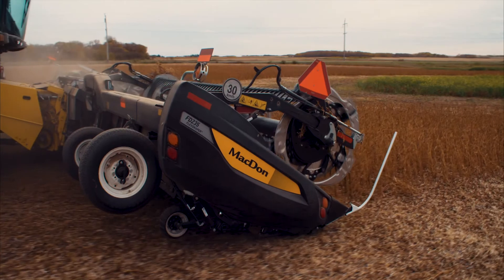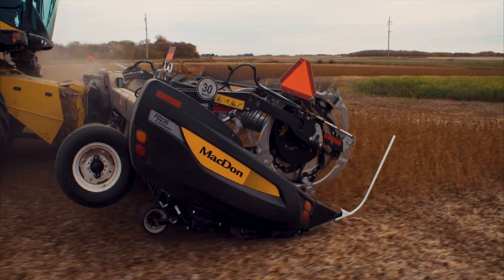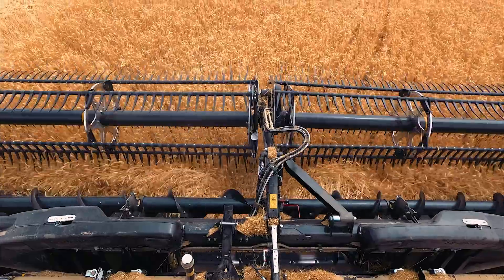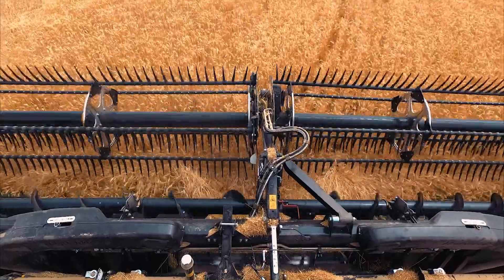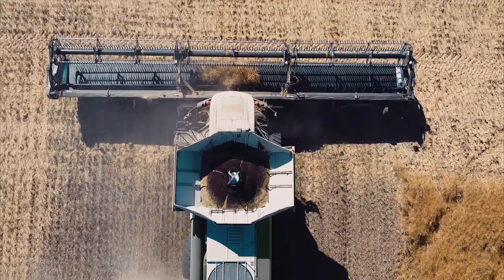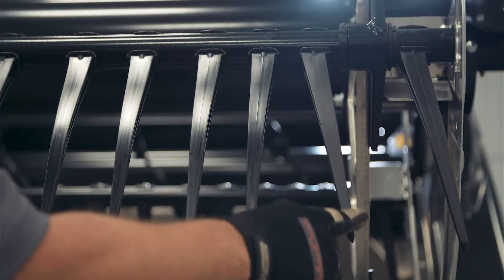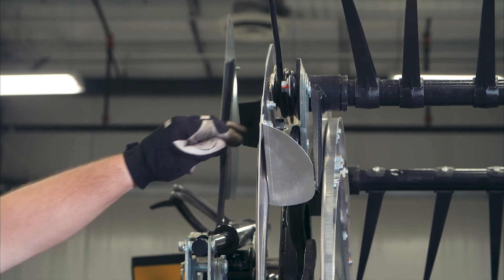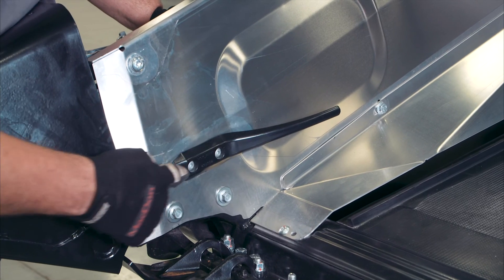MacDon FD2 FlexDraper® | MORE | Clean Sweep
Clean Sweep Crop Keeper System

You can't be the harvesting specialists without being serious about harvesting; that's why MacDon added a bunch of little extras onto each FD2 to keep the crop moving in the right direction, into the combine and onto your bottom line.

Standard On All FD2 Models, The Clean Sweep Crop Keeper System Includes:
- Angled reel fingers and tines on the reel ends.
- Reel endshield crop paddles.
- Reel endshield crop deflectors.
- Inner endshield crop deflector fingers.